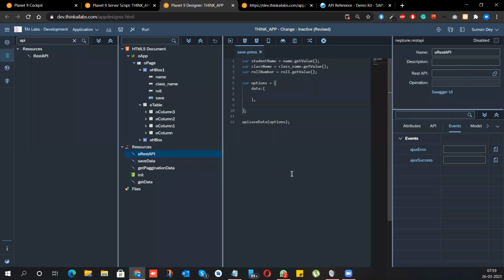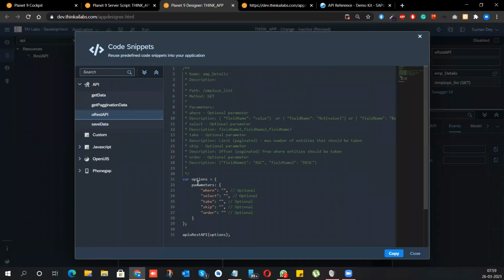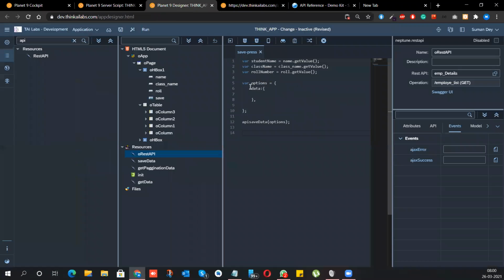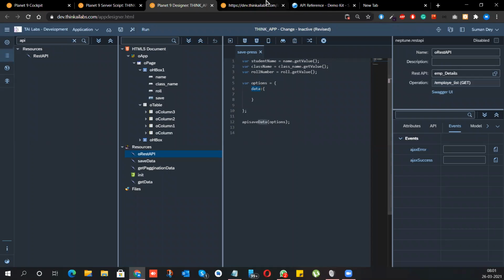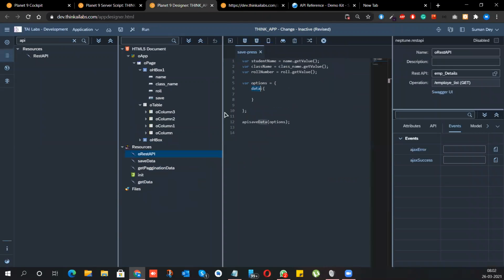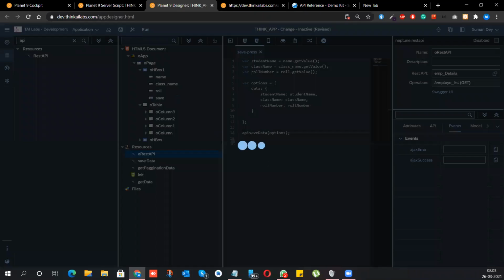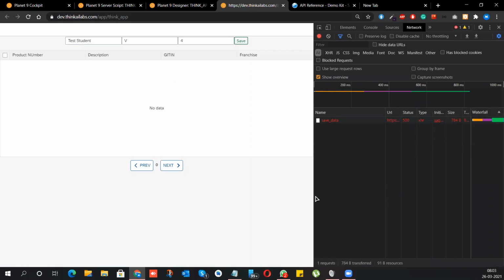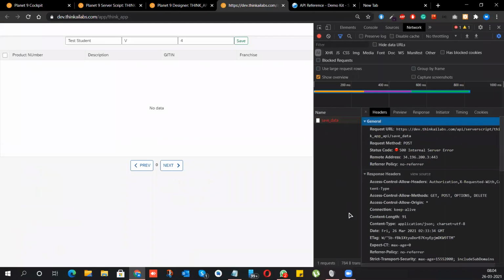planet 9 training day 2 continuation